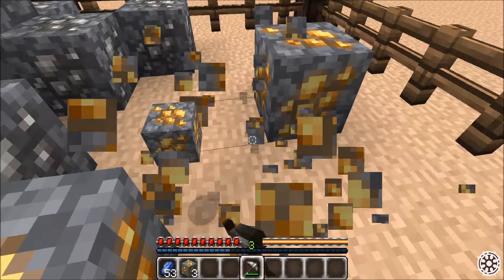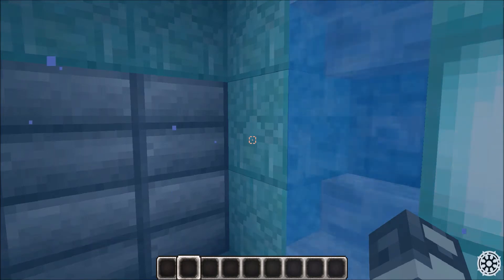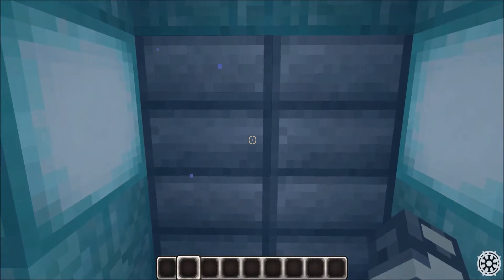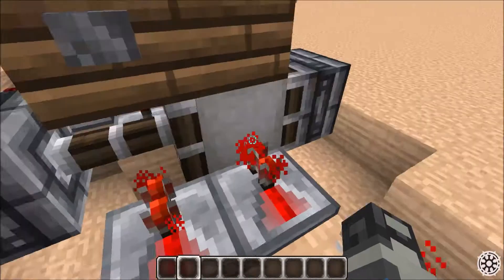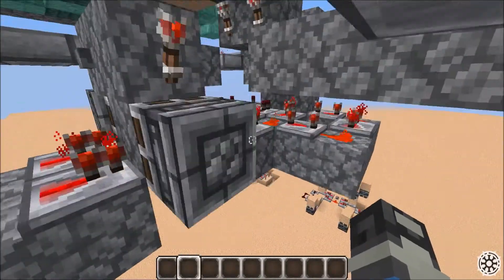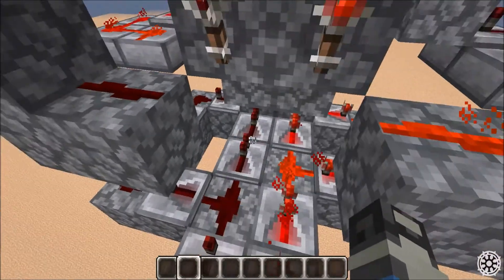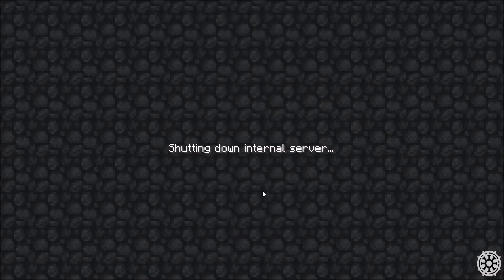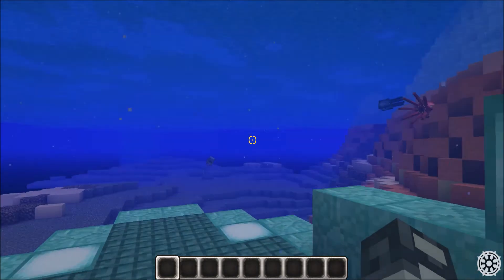Unique Water Lock System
I designed an air-tight water lock for underwater bases. You're welcome, xB!